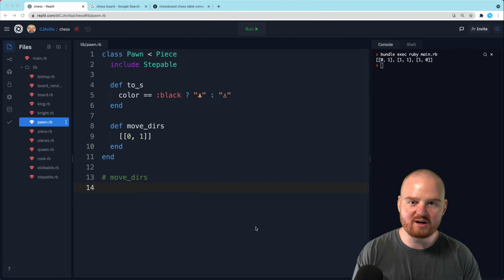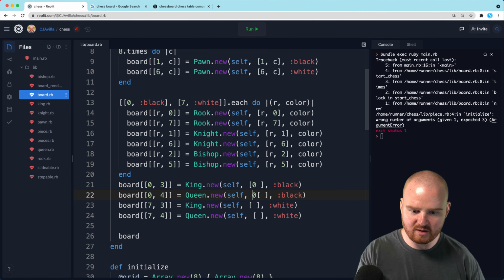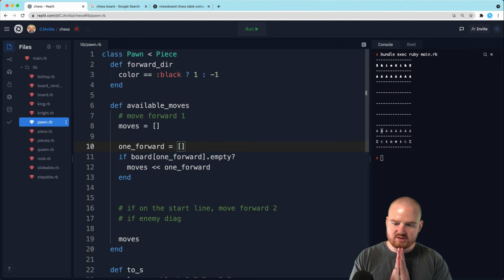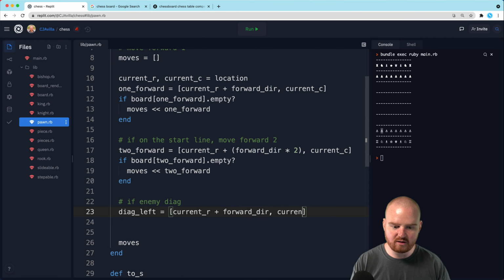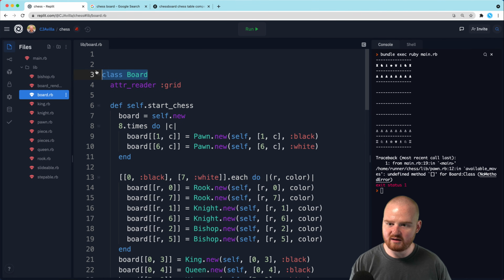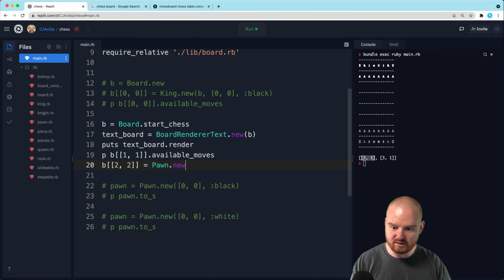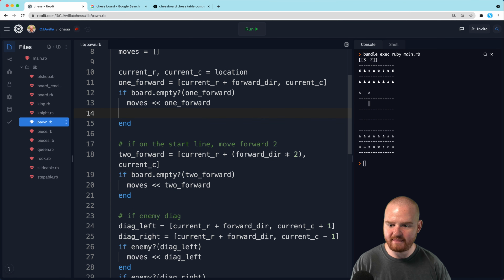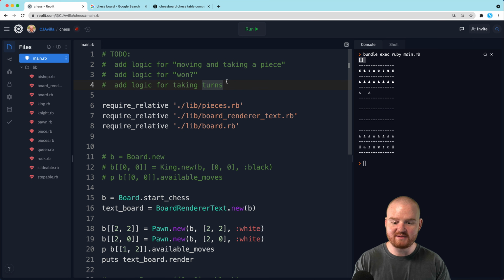Pawn moves - Implementing Chess with Ruby for beginners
In this series, we're discussing several object oriented design concepts while building a simple terminal based Chess game with Ruby. In this episode, we continue work on our Pawn class -- a surprisingly tricky piece to get right given it's small size ;) We add support for deriving the list of available_moves for a given piece on the board at a specific location and talk about some limitations.